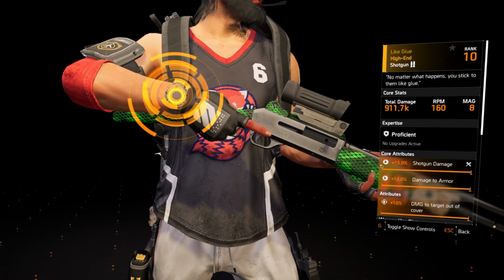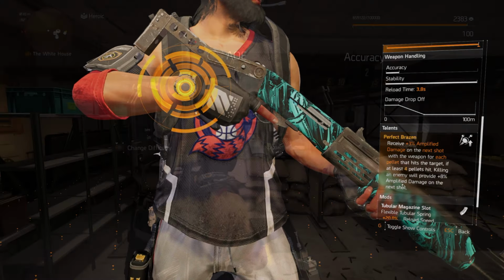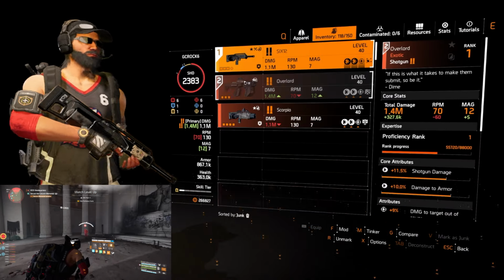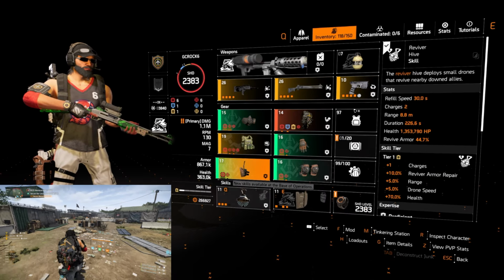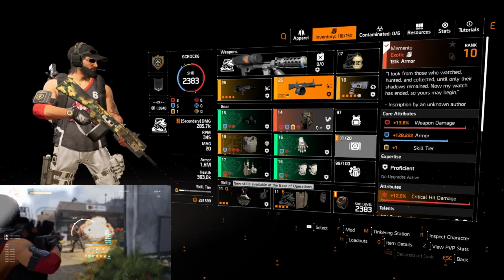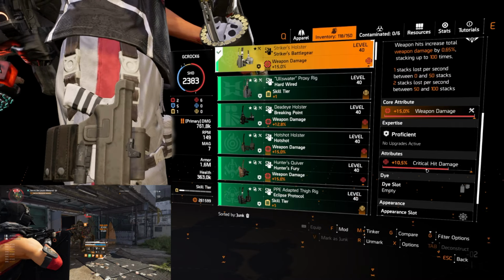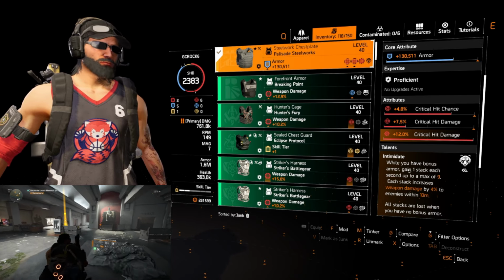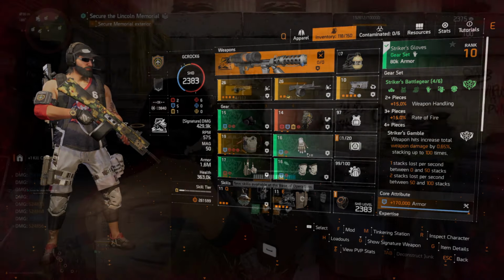The Division 2: Brazen or Perfect Brazen? Deep Dive and Review on the New Shotgun Talent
The Division 2 season 1 of year 6 introduced a new shotgun talent called Brazen. It also gave us two different named shotguns with Perfect Brazen. For me this talent is the best part of the new items that we got in the new season and I have been having a ton of fun using it on some shotgun builds. In this video I do a bit of a deep dive into the new talent and named shotguns while giving you a review and showing you some quick builds that I put together.

What do you think of Brazen and Perfect Brazen? WHat builds have you put these on or come up with.

00:00 Intro
00:46 Perfect Brazen Named Shotguns
01:40 Why I Prefer the None Perfect Brazen
04:38 What About Builds
06:21 Hunters Fury Shotgun Build
09:15 Strikers Shotgun Build
14:09 Gameplay and final thoughts